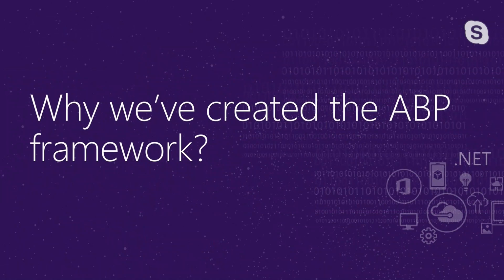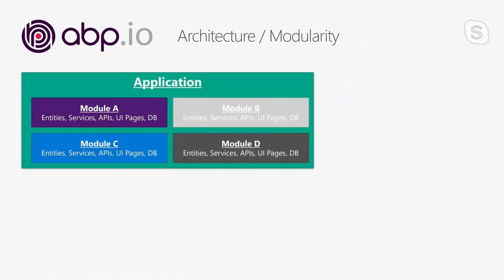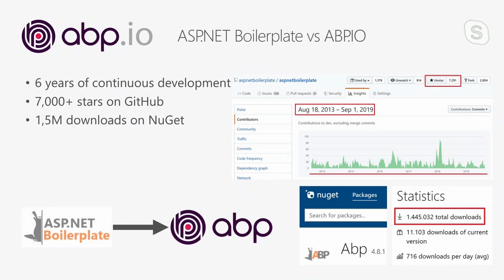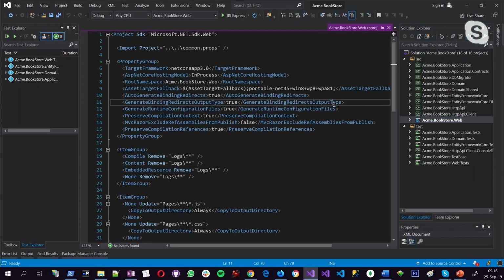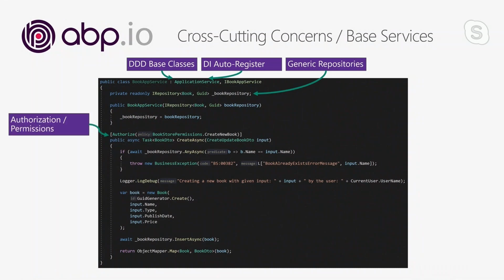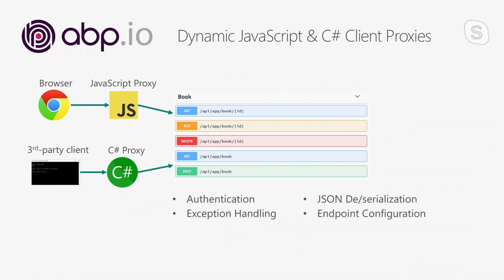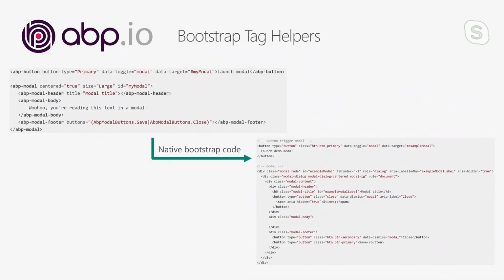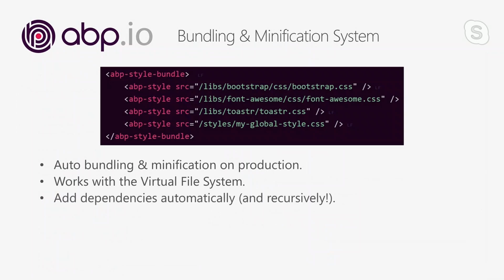NET Conf 2019 ABP Open source web application framework for ASP NET Core 3 0